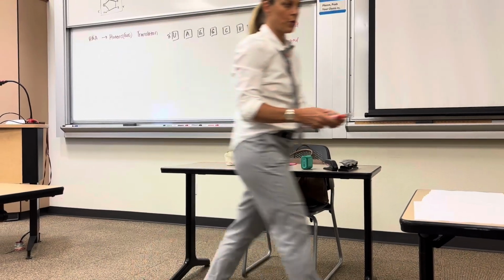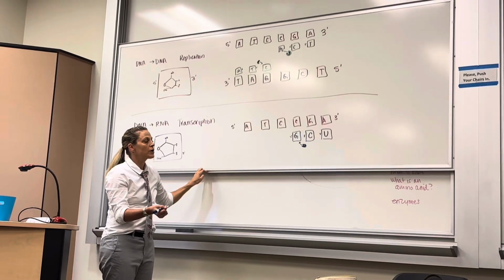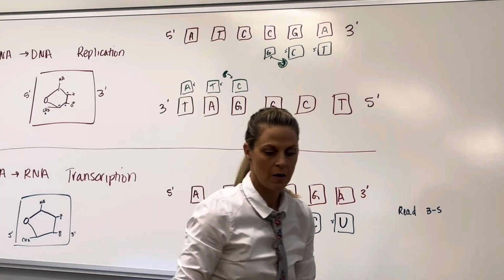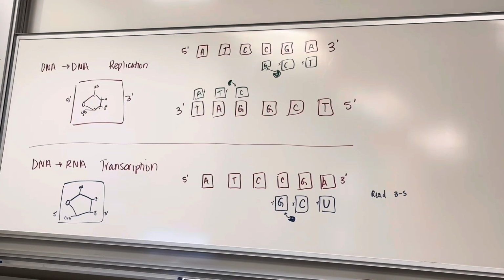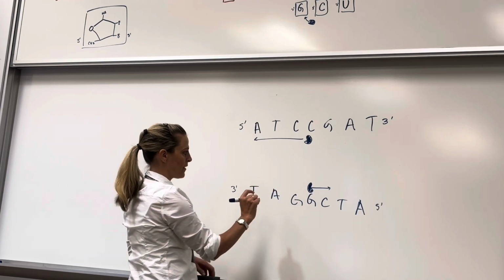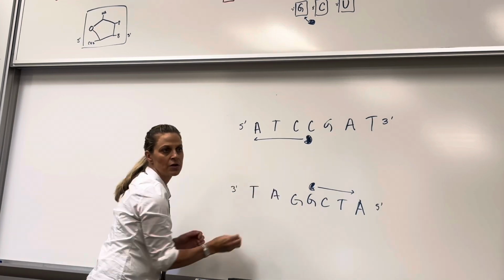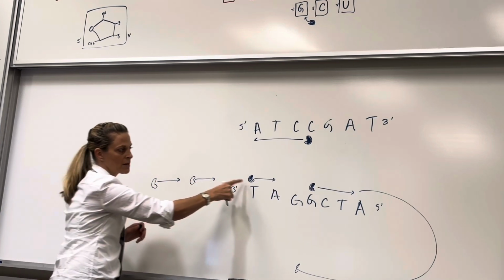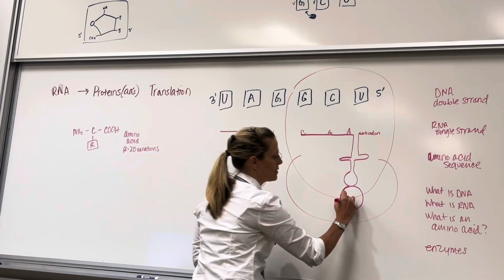9/19/24 review Biol 440